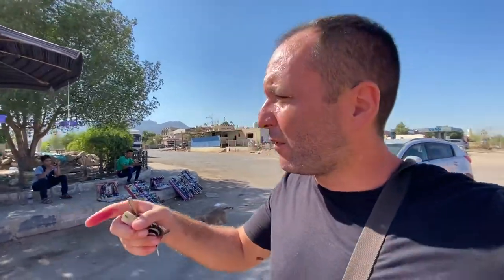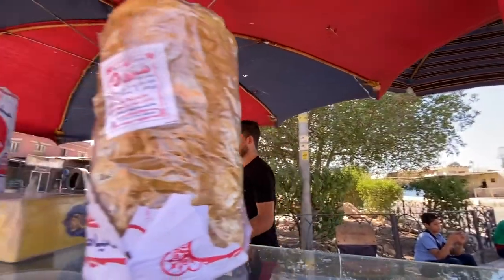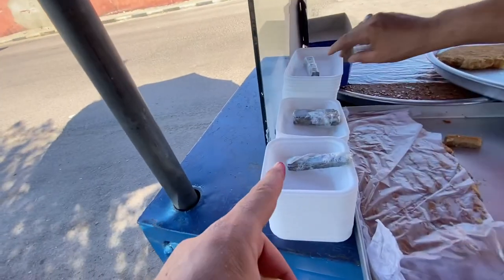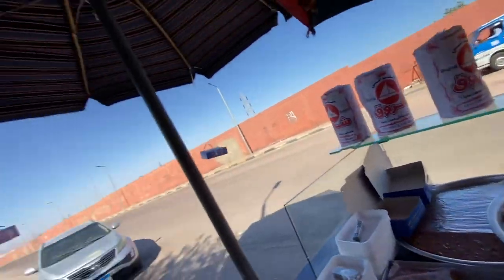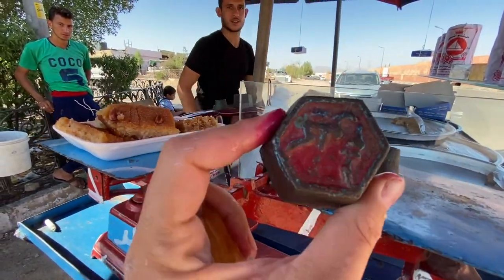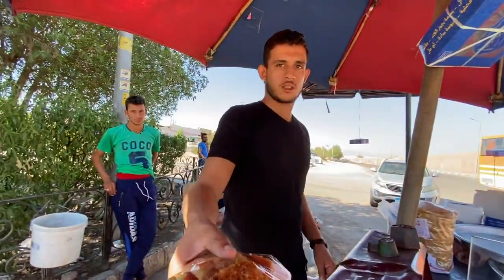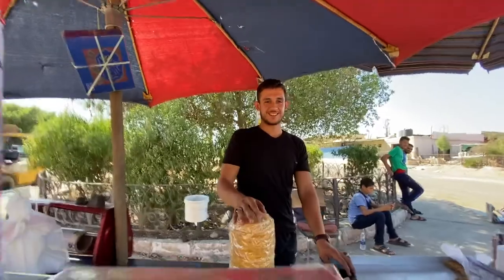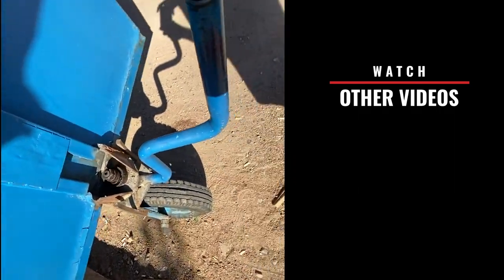😭 I COULDN' T RESIST STREET FOOD - ORIENTAL SWEETS 😂 EGYPT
U ❤️️ street food as I do ? Watch this video, we ll buy some yummy oriental sweets from a street vendor.

Here Im in Sharm el Sheikh, but in any egyptian cities you will find trucks - big or small - that sell different types of street delicatessen. A girl even wrote a poem on Goullash !

Goulash

A crucial ingredient is the right frame of mind
so abandon all ideas of getting on. Stop pedalling,
dismount, go indoors and give yourself masses of time.
Then begin by heating a pool of oil in a frying pan
and, Mrs. Beeton style, take a dozen onions
even though the space you’re working in is smaller
than the scullery in a Victorian mansion. Pull off
the papery wrappings and feel the shiny globes’ solidity
before you chop. Fry the segments in three batches.
Don’t fuss about weeping eyes, with a wooden spoon
ease the pieces as they turn translucent and gold.
When you’ve browned but not burnt the cubes of beef
marry meat and onions in a deep pan, bless the mixture
with stock, spoonfuls of paprika, tomato purée
and crushed garlic. Enjoy the Pompeian-red warmth.
Outside, the sun is reddening the pale afternoon
and you’ll watch as it sinks behind blurring roofs,
the raised arms of trees, the intrepid viaduct.
In the kitchen’s triumph of colour and light the meat
is softening and everything in the pot is seeping
into everything else. By now you’re thinking of love:
the merging which bodies long for, the merging
that’s more than body. While you’re stirring the stew
it dawns on you how much you need darkness.
It lives in the underskirts of thickets where sealed buds
coddle green, where butterflies folded in hibernation,
could be crumpled leaves. It lives in the sky that carries
a deep sense of blue and a thin boat of moon angled
as if it’s rocking. It lives in the silent larder and upstairs
in the airing cupboard where a padded heart pumps
heat, in the well of bed where humans lace together.
Time to savour all this as the simmering continues,
as you lay the table and place at its centre a small jug
in which you’ve put three tentative roses and sprigs
of rosemary. At last you will sit down with friends
and ladle the dark red goulash onto plates bearing
beds of snowhite rice. As you eat the talk will be bright
as the garnets round your neck, as those buried
with an Anglo-Saxon king in a ship at Sutton Hoo,
and the ring of words will carry far into the night.

Myra Schneider, Circling The Core (Enitharmon Press, 2008)